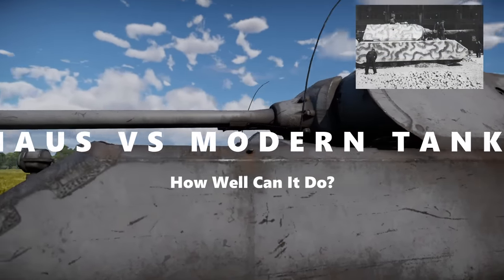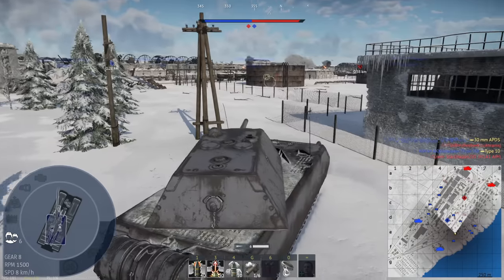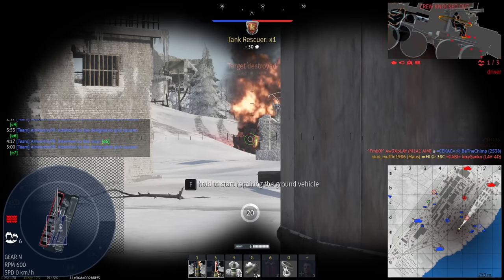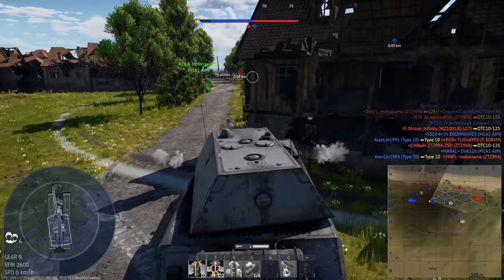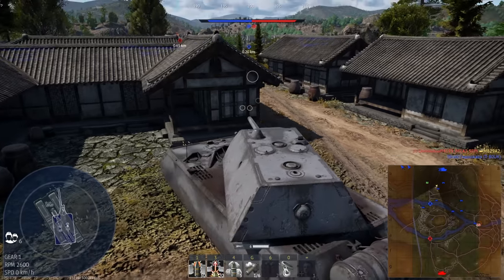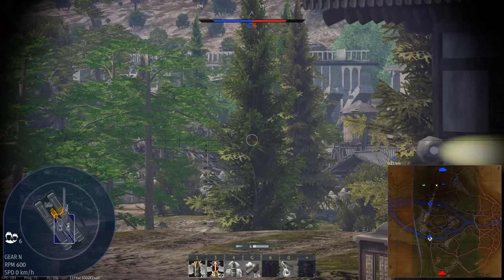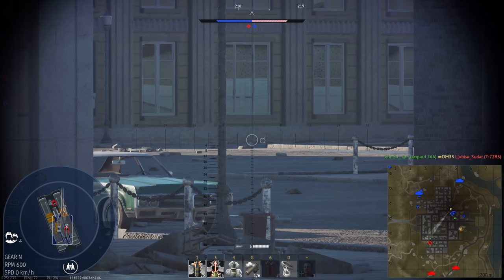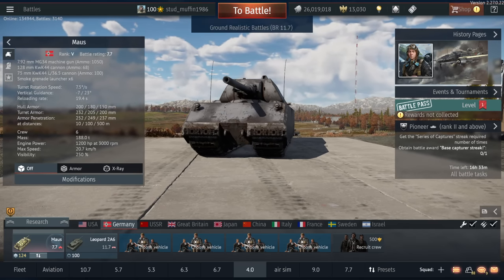MAUS VS MODERN TANKS - How Well Can WW2 Heaviest Tank Do? - WAR THUNDER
Hey guys! Welcome back to the Thunder with Muffin channel. A new challenge in War Thunder is waiting for you in this video MAUS VS MODERN TANKS (Abrams, T-80, Challenger 2,etc…)!!!

-or-